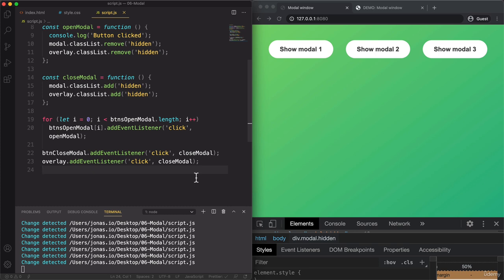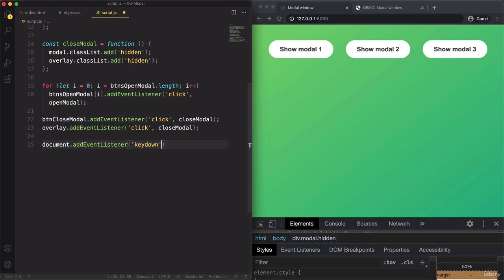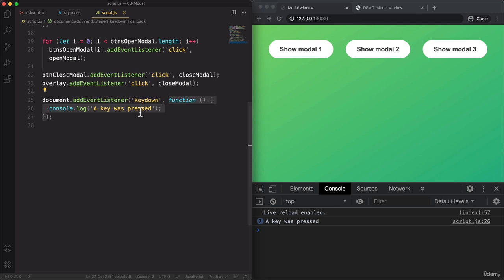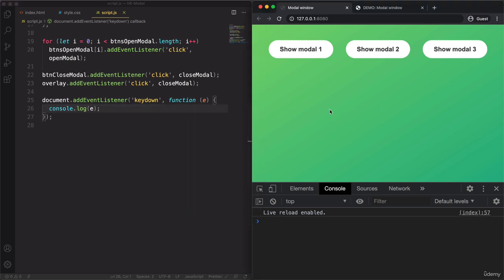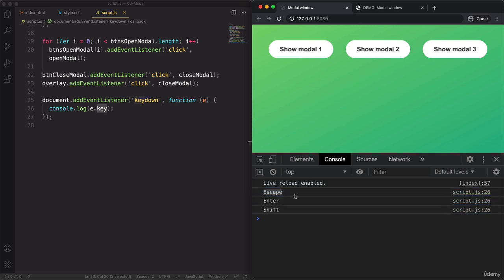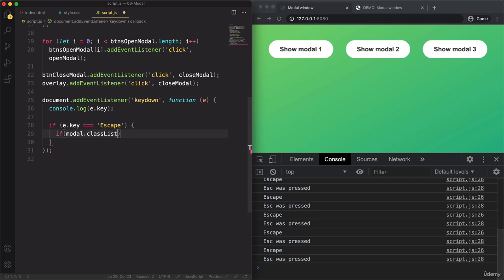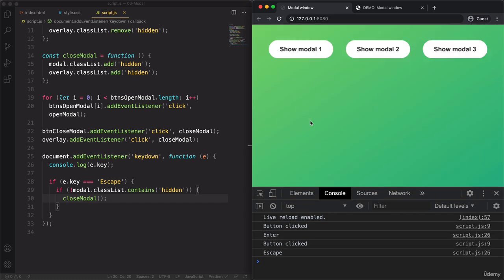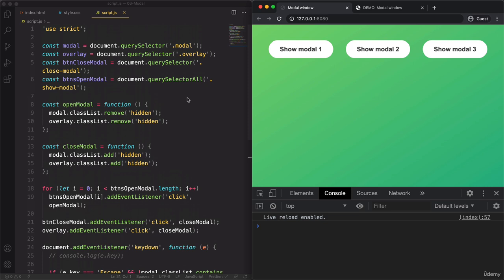014 Handling an Esc Keypress Event